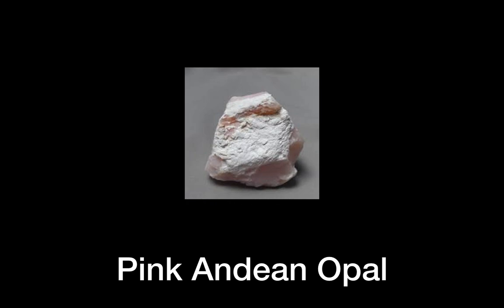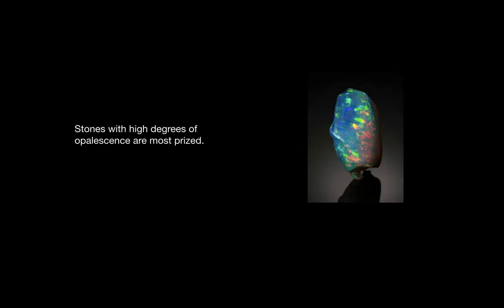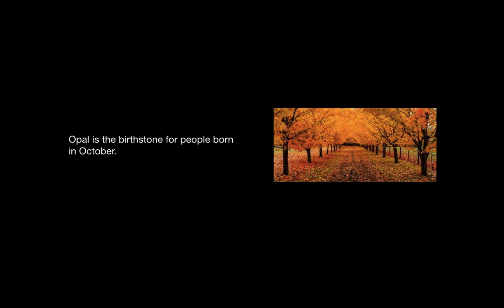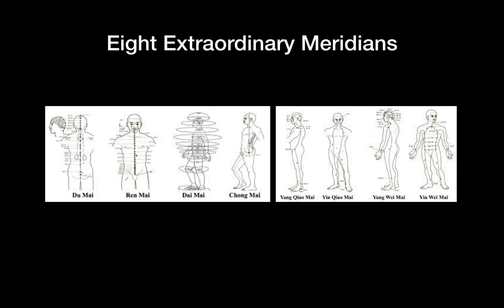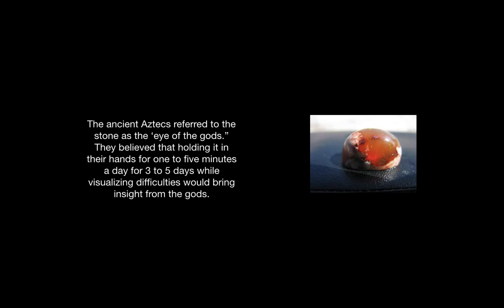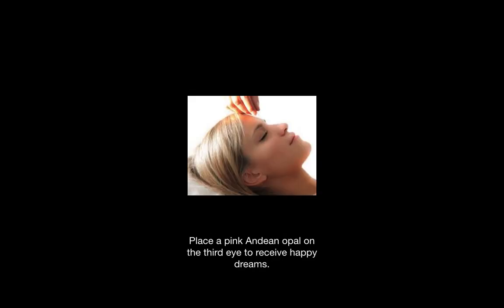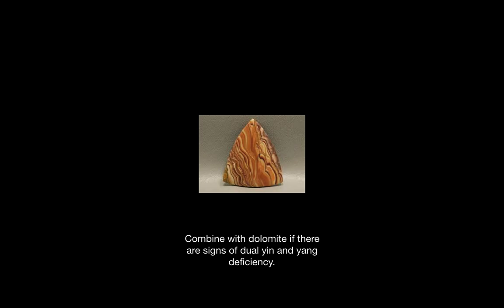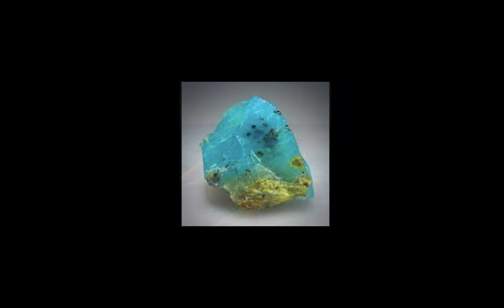Opal: a Stone that Brings Back Enthusiasm for Life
Good evening,
Tonight's stone is opal. It is the birthstone for people born in the month of October. Opal strengthens the willpower or 'Zhi' the soul of the Kidneys. It can bring back enthusiasm for life and strengthen the will to live. Opal stimulates happy thoughts and alleviates depression. To strengthen the essence and increase sexual vitality you can tape this stone two fingers width below the navel. It is interesting that a stone so fragile can be used to generate strength from the deepest source.
 Amorphous means 'without form' and these types of crystals have no form. They have an affinity for the water element and can be used to affirm the characteristics of the water temperament.  Amorphous crystals are beneficial for releasing established patterns of behavior. They calm the spirit and help us remain objective about ourselves. Amorphous crystals need to touch the skin to be effective. They are usually combined with other stones to amplify their effects. These types of crystals resonate with the Eight Extraordinary Channels and can be used to address conditions affecting these channels

Secrets of the Stones

The information in this series was obtained from a book called Stone Medicine: A Chinese Medical Guide to Healing with Gems and Minerals by Leslie J. Franks  The information in this book was obtained from lectures by an 88th lineage Daoist practitioner.